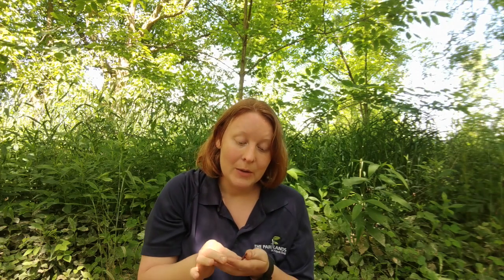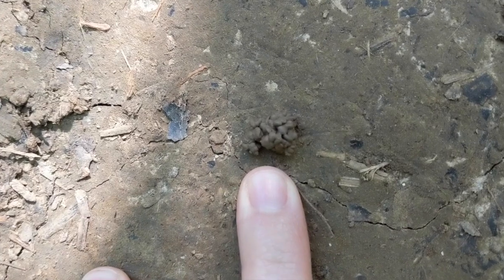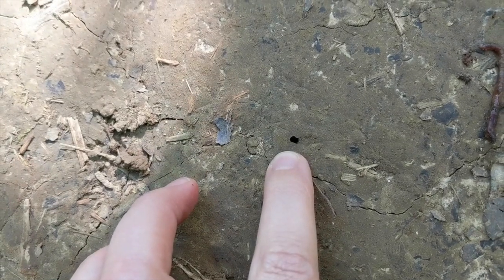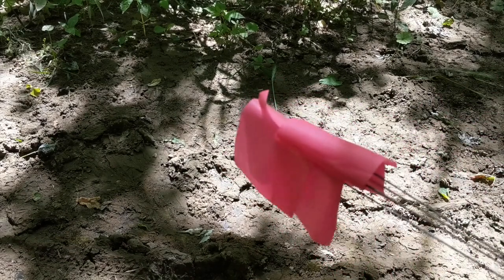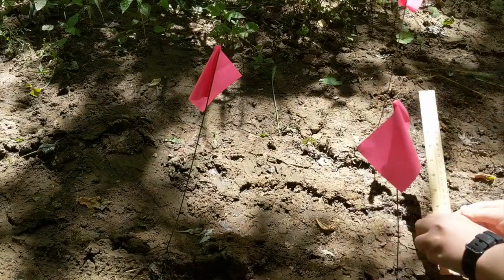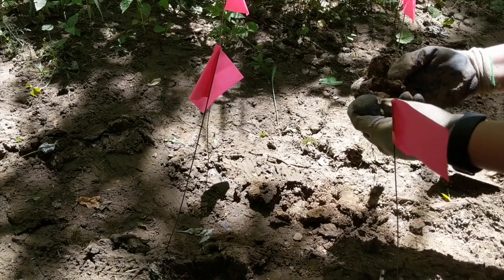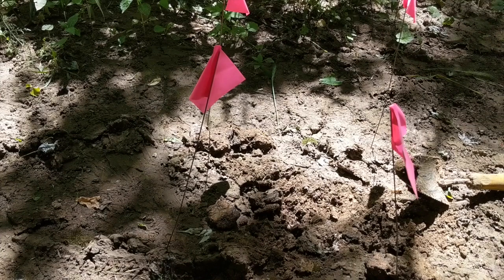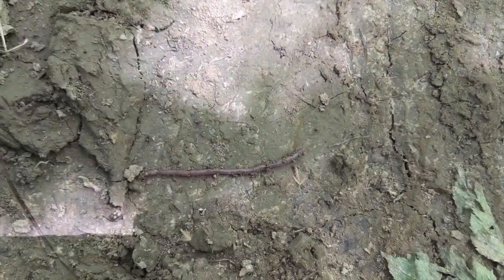Wednesday Wonders - About Worms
On this week's virtual Wednesday Wonders, we wonder about WORMS! Watch to learn more about these wiggly, wonderful creatures and for ideas for related activities with Ranger Erin.